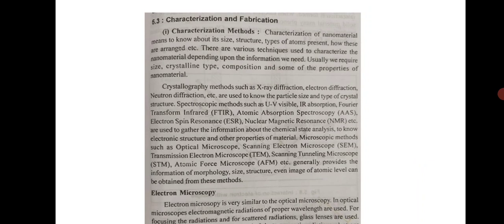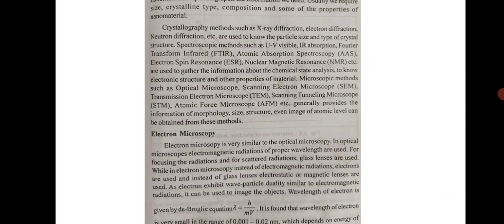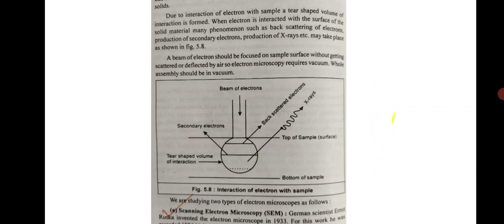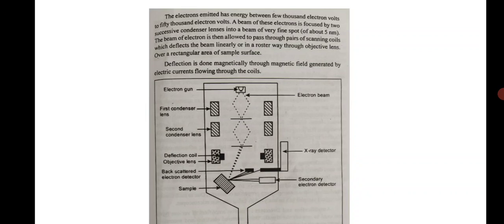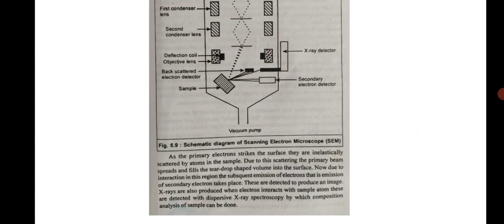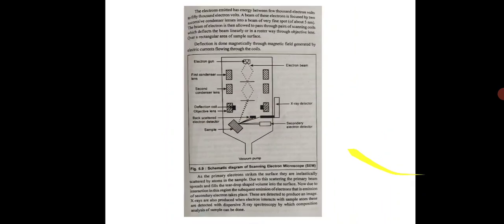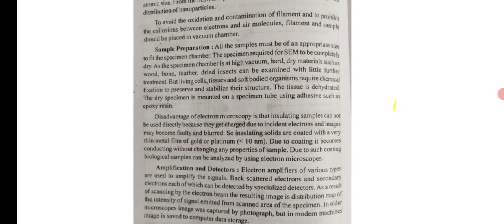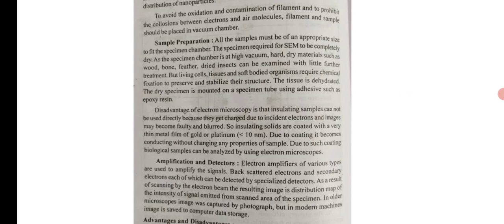characterization and fabrication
B.Sc III ,
Industrial chemistry,
lec by - miss Thorat I.B,
lec time - Monday 21 June 2021 ,11:00am-11-30am